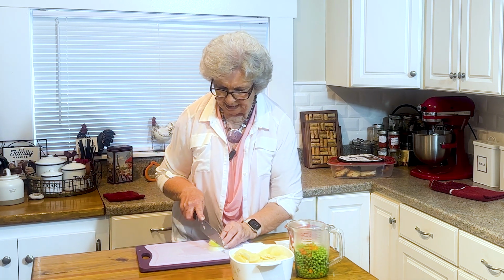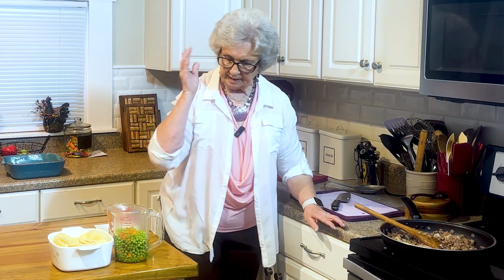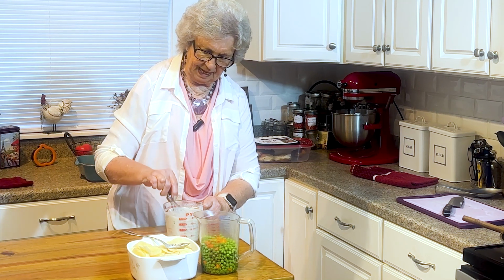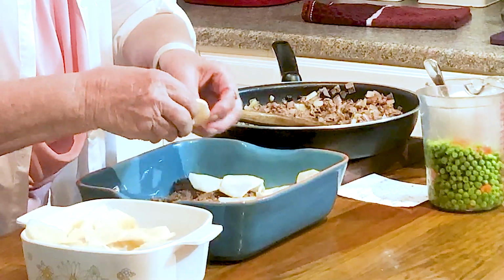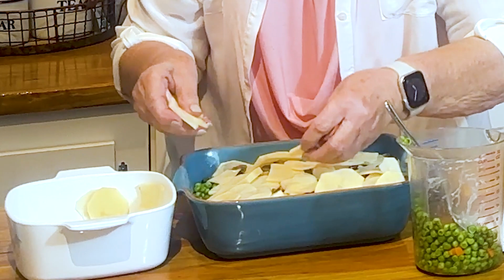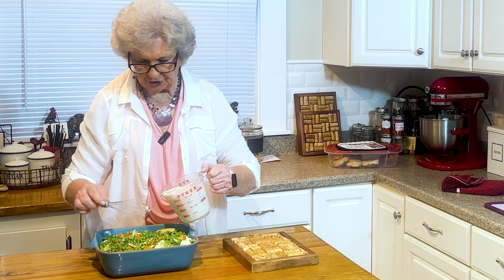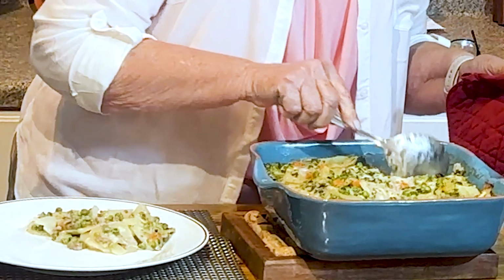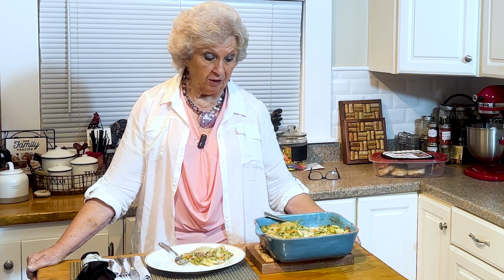Satisfy Your Cravings with Mom's Mouthwatering Hamburger Potato Casserole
Original Music and Video Editing - Michael Proffit

Mama Vera's Hamburger Potato Casserole is the perfect dish to satisfy your cravings! This hearty dish is loaded with delicious ingredients and will fill you up until dinner time.

If you're looking for a comforting dish to eat on a cold winter night, Mama Vera's Hamburger Potato Casserole is the perfect dish for you! This casserole is made from ingredients that will warm you up from the inside out. Not to mention, it's delicious and will definitely satisfy your cravings!

Ingredients:
1 lb. hamburger
2 tablespoons oil
1/2 teaspoon salt
1/4 teaspoon pepper
1 medium onion sliced fine
1  17 ounce can peas, drained
4 medium potatoes, peeled and sliced
1 can cream of mushroom or cream of celery soup
1 cup milk

Heat oil in skillet, add hamburger, salt, pepper and onion.
Cook, stirring with fork until beef is browned and onions are soft.
Pour of drippings.
Alternate layers of beef, peas and potatoes in a 2 quart prepared baking dish.
Combine milk and soup, mix well and pour over top and bake, uncovered 1 hour or until done.

Greg's Kitchen
6923 Maynardville Pike #204